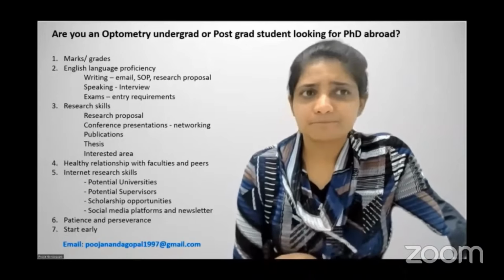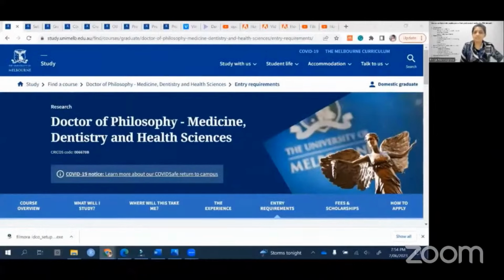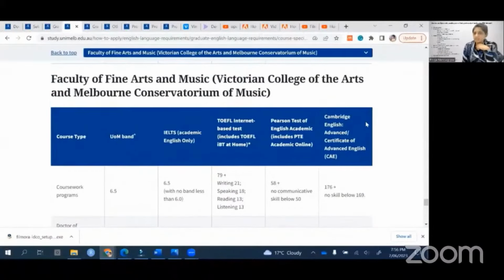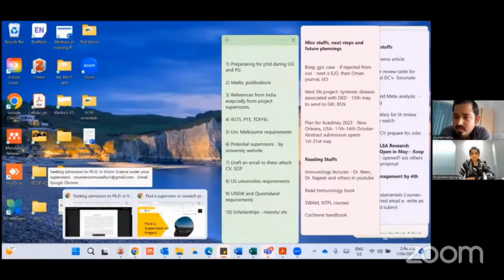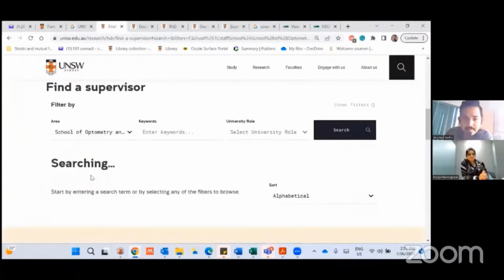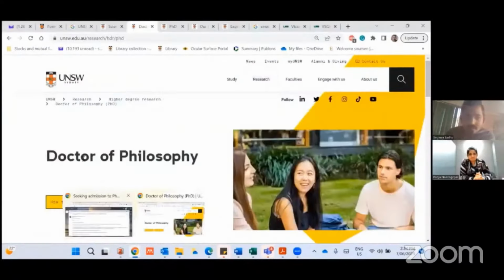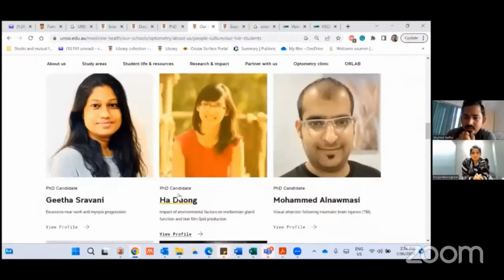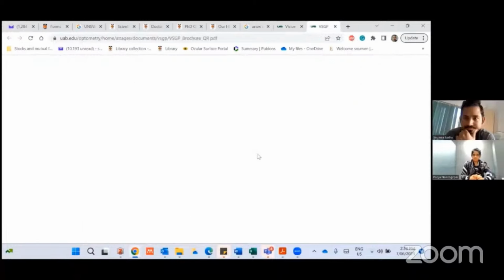PhD in Optometry Opportunities in Australia: Ms. Pooja & Mr Soumen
Acchutha INSPIRE Series- Career Opportunities after BOptom
By Ms Pooja Nandhagopal, PhD student, University of Melbourne
Mr Soumen Sadhu, PhD student, University of New South Wales